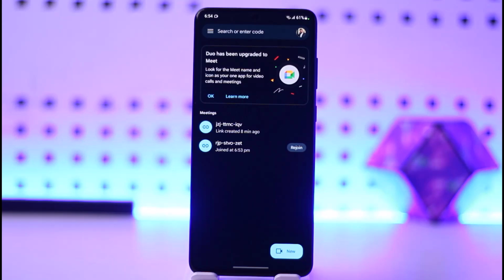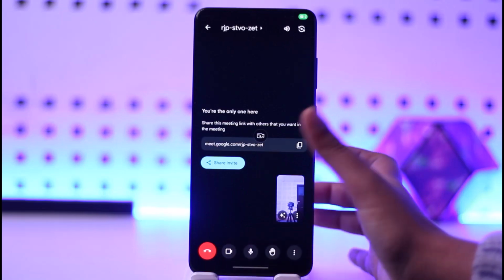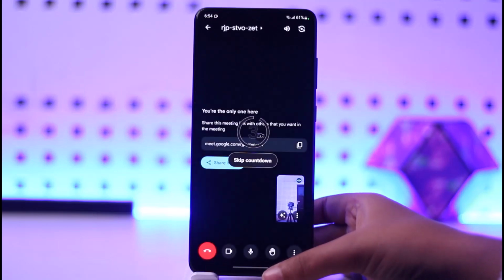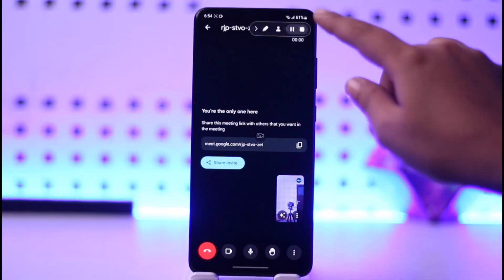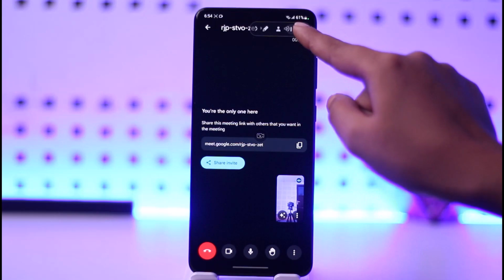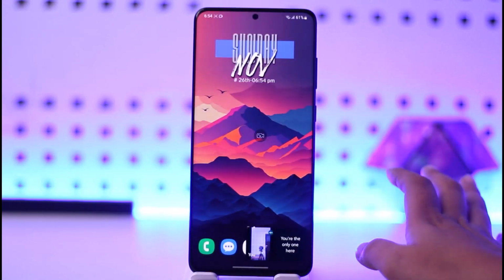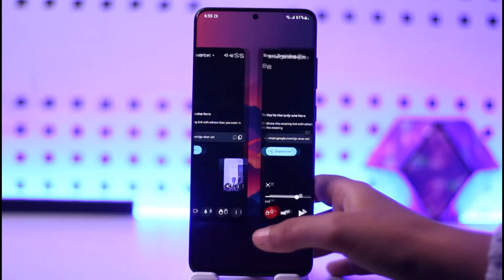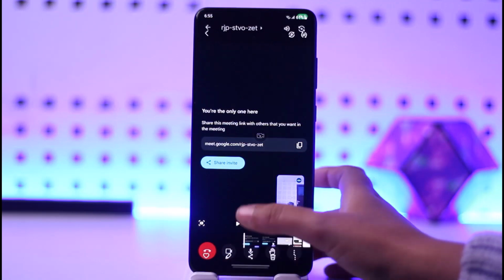How to See Google Meet Recording !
In this tutorial, I will guide you on how you can easily see google meet recording.
0:00 Intro
0:14 Access google meet
0:21 see recording
1:10 Conclusion